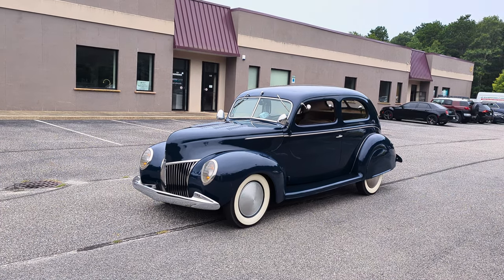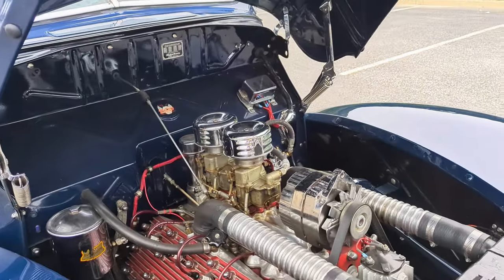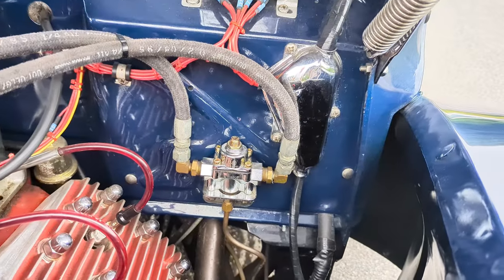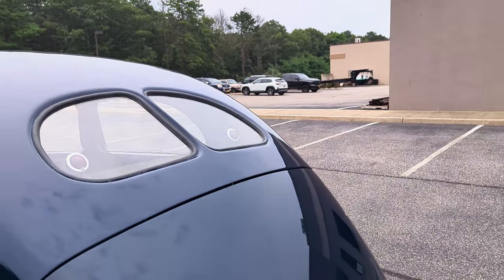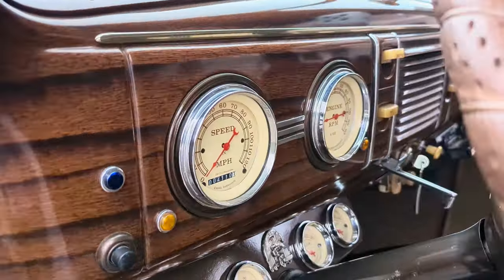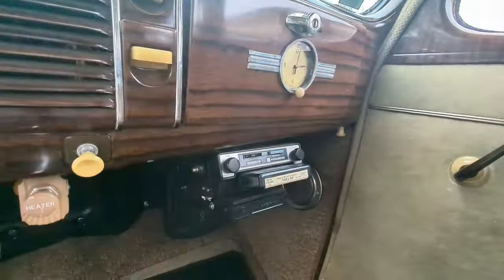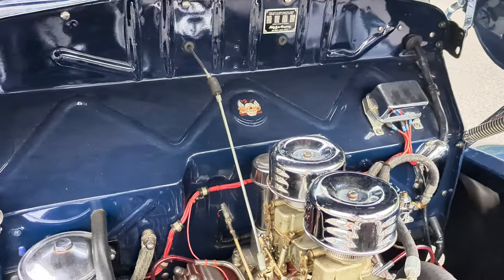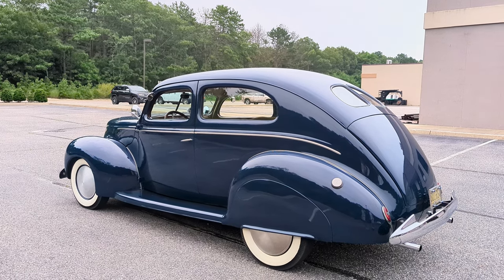Very Special 1939 Ford Deluxe For Sale~Dressed Flathead~12V~Shaved~Spots~Skirts~Louvered Hood~8Track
1939 Ford Deluxe Two Door Coupe For Sale

Very Special And Super Clean Professional Restoration With Only 2,000 Miles
Dressed Flathead Motor
Rebuilt Stromberg Carburetors
Upgraded to 12 Volts
Polished Dual Carb Intake
Chrome Alternator
Offenhauser Finned Aluminum Heads
Johnson Electric Coil Magneto Ignition
Electronic Fan
Chrome Fuel Regulator
Hidden Electric Fuel Pump
Custom Aluminum Oil Overflow Tank
Chrome Covered Regulators
Glass Packs
1939 Differential With 354 Gears
Three Speed Manual Transmission With Floor Shifter
Super Straight Beautiful Body Painted Jefferson Blue
1939 Wheels With Moons
Louvered Hood
Iconic Hotrod Front Headlights With Dual Spotlights
Beautiful Chrome Grille
Split Back Window With Added Turn Signals
Oldsmobile Bumpers
Stainless Steel Fittings
Illuminated License Plate Screw Caps
Custom Fender Skirts
Bench Seats
Classic Instruments Gauges All Work; Gas, Oil, Amps, Water (Left And Right Banks)
Nice Woodgrain Dash
Custom Stereo With Working 8-Track Player
Beautiful Finished Glove Box
Hot Rod Heater
Truck Horn
Refinished Back Seat
Beautiful Headliner
Very Nice, Finished Trunk
Hidden Electric Cut Off Switch
New Battery
Spare Tire
Clock Does Not Work
Beautiful With Lots Of Custom Work
Cruises Down The Road Perfectly, Highway Friendly
Starts Right Up With A Half Turn Of The Key